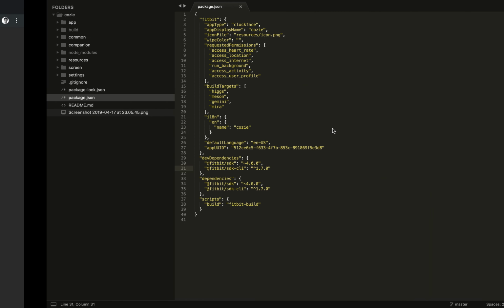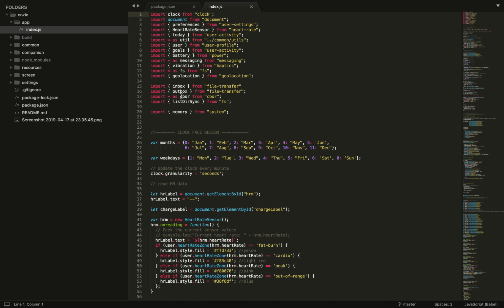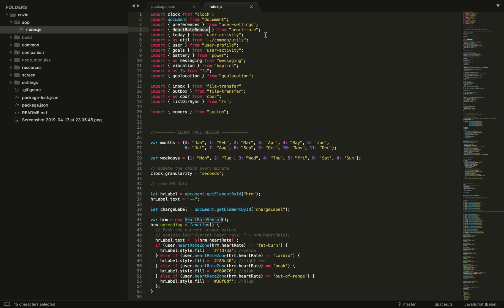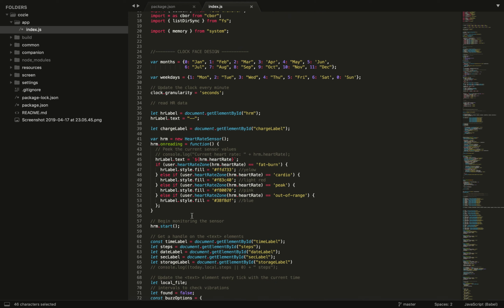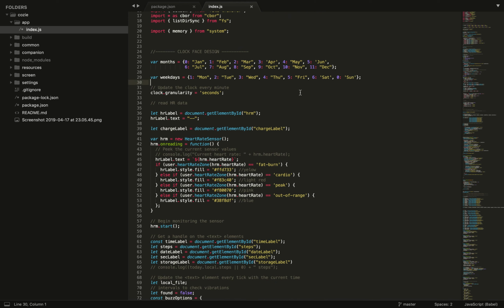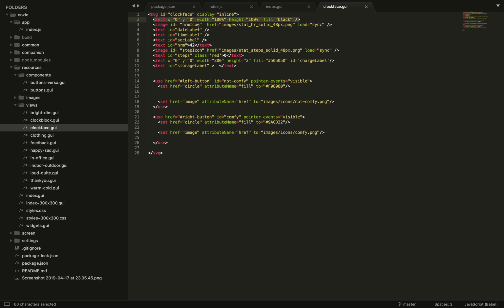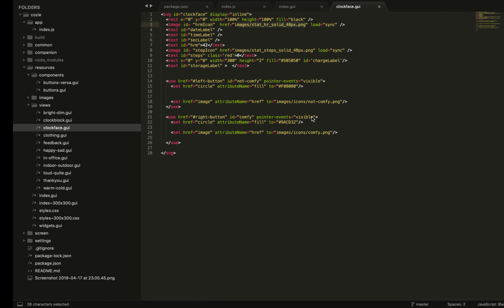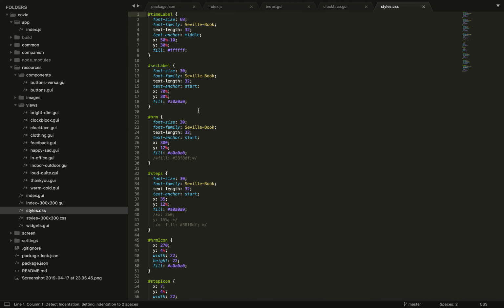cozie fitbit dev tutorial #2 - clock face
Fitbit cozie clockface
- overview of the basic clockface